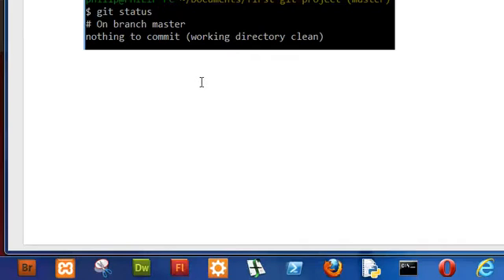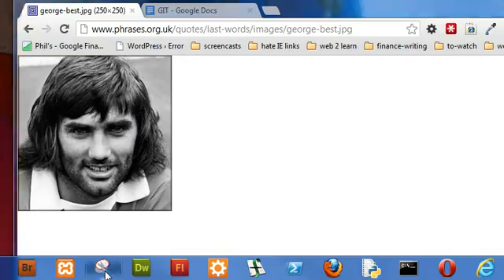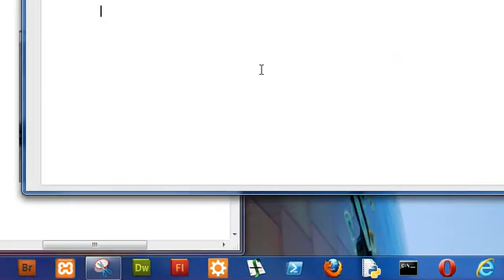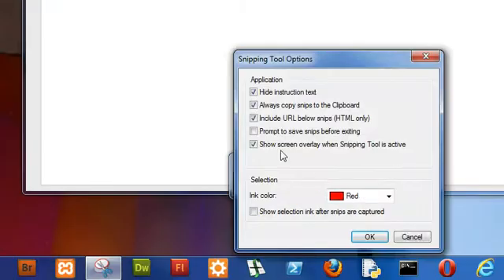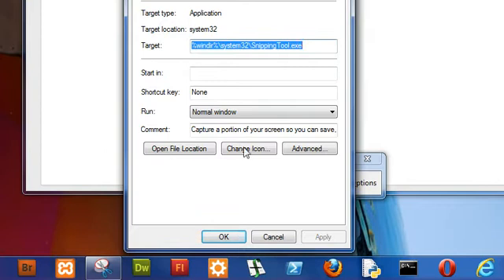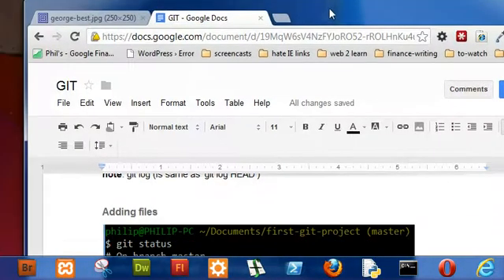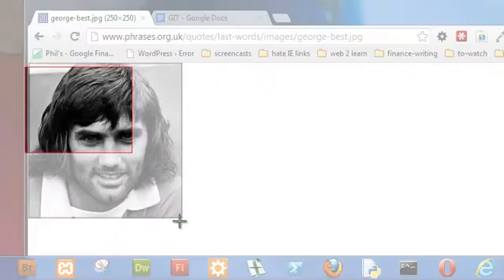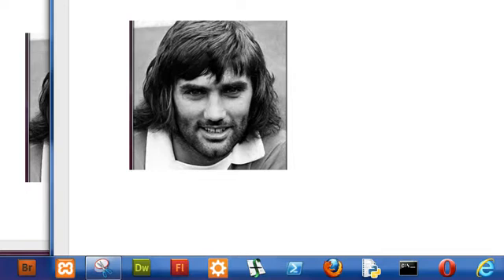Adding Keyboard shortcut for Windows 7 Snipping Tool